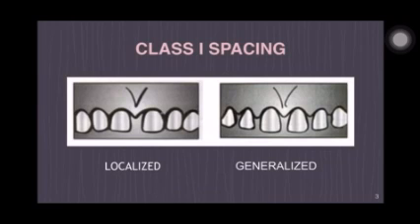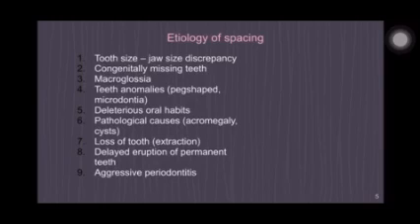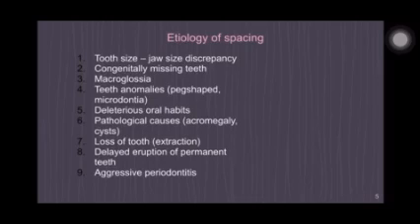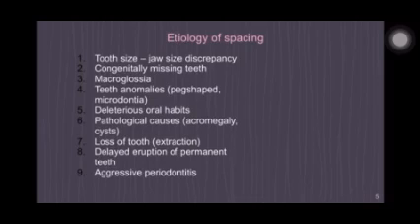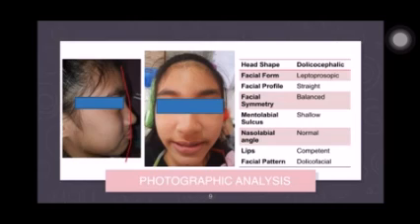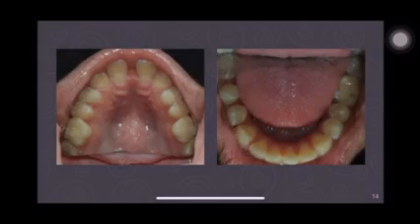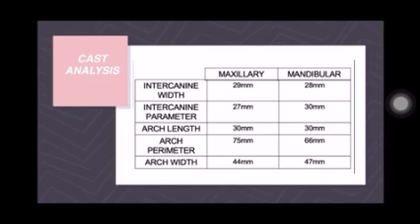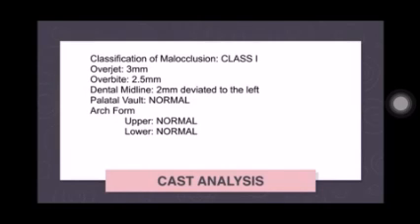Class 1 Spacing pt.1 | jamfabian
Ortho Pedo Seminar
Class 1, Spacing

1st part: Jamaine Christianne M. Fabian
2nd part: Nikka Angela E. Basa